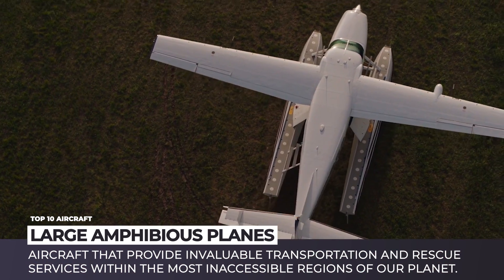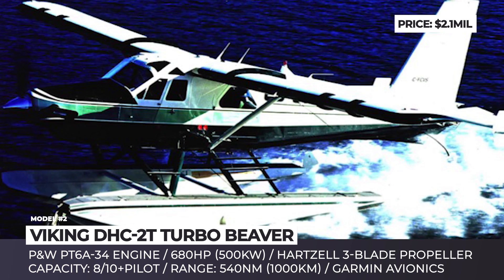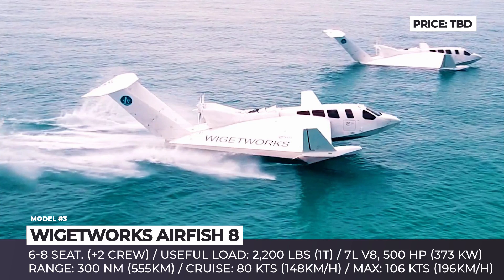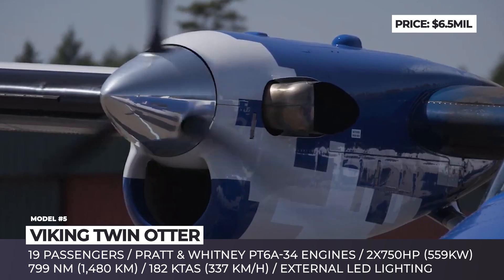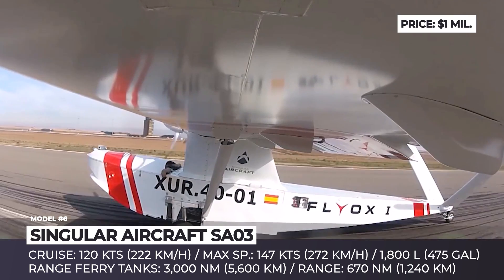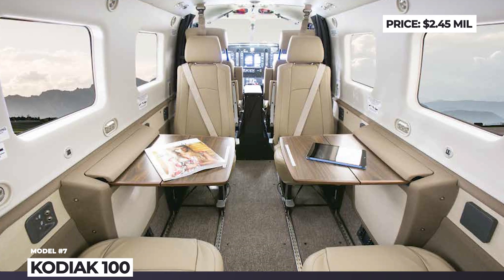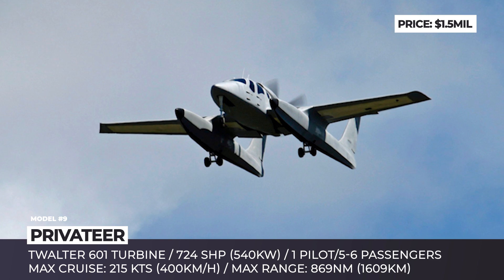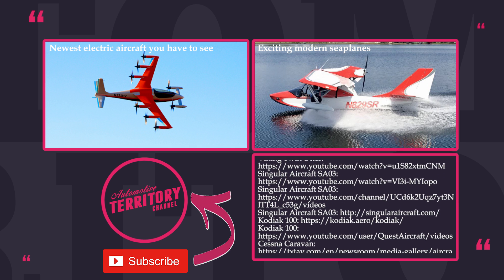10 Modern Flying Boats and Passenger Planes with Floats You Must See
We have already covered modern era amphibious planes that serve within the personal aviation segment, but now the time has come to review larger flying boats and passenger planes with floats. Unlike their smaller siblings, these aircraft not only entertain the rich but also provide invaluable transportation and rescue services within the most inaccessible regions of our planet.

Some of the previously posted AutomotiveTerritory releases that are dedicated to aviation

Detailed list of all models that are shown in this ATAircraft video

This history of this amphibious turboprop goes back to 1984, when it was developed by the German engineer Claudius Dornier Jr. In early,90s the company ran into financial troubles, so its productions efforts were rather scattered from then on. Today, Dornier is a joint venture with two Chinese companies, that invested over 150million euros into the development of the new generation, improved Seastar.

Currently manufactured under the Viking Air, the Turbo Beavers has served as a reliable peoples hauler for more than 60 years. Today its ability to land on and take off from water comes from the Wipline 6100 amphib floats.

The Singapore based Wigetworks however, are attempting to resurrect the concept and hopefully commercialize it as a high-speed ferry with 6 to 8 passengers and 2 crew. The Airfish 8 is a continuation of the reverse delta wing design by the German aviation pioneer Dr. Alexander Martin Lippisch.

Developed as a successor to the iconic Grumman G-44 Widgeon model, the Gweduck by Ben Ellison and Bryan Mahon originated in Seattle, Washington in 1990. It takes the successful concept of 1940, recreates it in modern composite materials.

The first generation of this plane first flew the skies back in 1960s under the De Havilland Canada manufacturer and was later produced in several modifications throughout 1980s. The modern era of the Twin Otter began in 2008, when it was brought back to life by Viking Air.

It turns out that drone planes are being rapidly embraced not only by the military or aviation enthusiasts. As demonstrated by Barcelona-based Flyox I, their unique capabilities are paving the way for the future use in agricultural, firefighting, transportation and lifesaving missions.

Kodiak 100: kodiak.aero/kodiak

The French Daher ranks as the number 7 largest manufacturer of aircraft in the world. Their recent acquisition has also put them on the map of amphibious planes producers. Namely, it is the Kodiak 100, formerly delivered under the Quest brand.

Cessna Caravan & Grand Caravan EX

The Cessna Caravan range has been in production for almost 40 years now, since 1982, earning a reputation of reliable and adaptable work-horses with low operating costs.

Designed by the Boeing engineer Bill Husa and marine engineer Robert Gornstein, the Privateer amphibian will once be sold both as amateur construction kit and a type certified, ready-to-fly aircraft. As of 2020, the model has already completed a couple of flights, and it is being tested and perfected by the Florida-based Pivateer Industries.

The story of the world-renowned water bomber began in 1966. Through the years, the CL 215 went through multiple improvement plans and its latest generations are called CL-415, CL-415EAF and CL-415MP. Moreover, Viking is developing the all-new CL-515 First Responder.